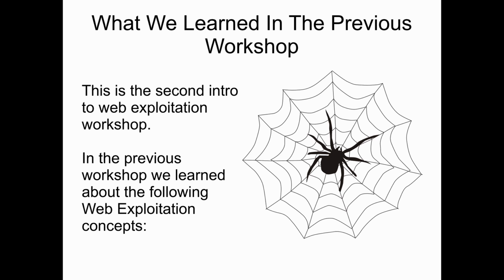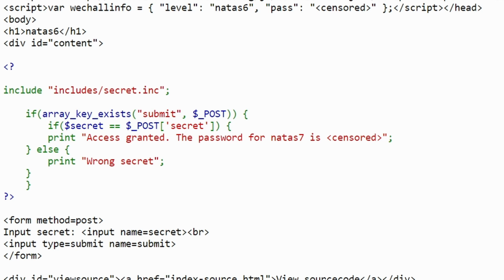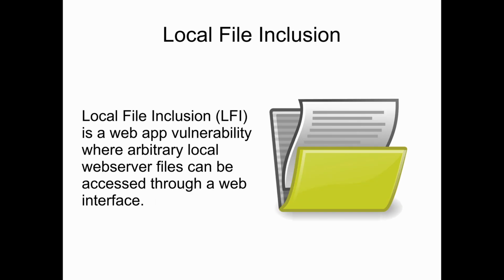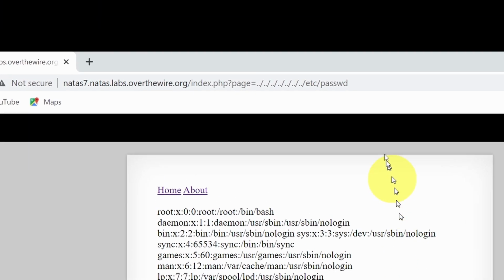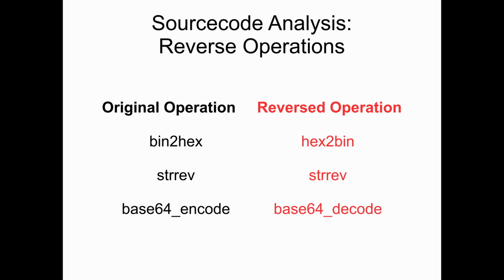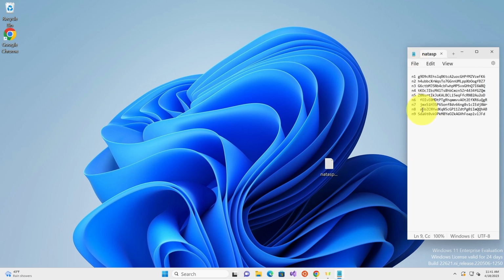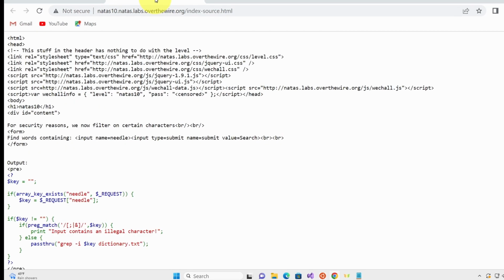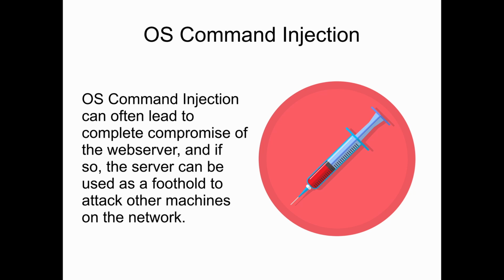HackerFrogs AfterSchool - Web App Hacking Workshop 2 - Overthewire - Natas CTF Part 2 of 2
This workshop teaches a few basic web app hacking concepts and tools, including the following:

Sourcecode analysis, local file inclusion, OS command injection, URL parameters.

TIMESTAMPS
00:00 Intro
00:13 Previous Workshop Review
01:31 Part 1 - Natas 6
02:20 Sourcecode Analysis
05:24 URL Parameters
06:19 Local File Inclusion
06:44 Part 2 - Natas 7
08:09 Filesystem Structure
08:43 Web App File Access
10:08 Part 3 - Natas 8
12:21 Reverse Operations
15:28 Shameless Self Promotion
16:11 OS Command Injection
16:33 Part 4 - Natas 9
17:50 Injection String Anatomy
18:31 Part 5 - Natas 10
20:54 Summary
22:07 Outro

The next workshop in this series can be found here:
Web App Hacking Workshop 3 - Knight Labs - SQL Murd3r Mystery:

This HackerFrogs workshop makes use of the Natas CTF game hosted on the overthewire.org website.

This channel is not associated with the overthewire.org website.

Extra Credit Exercises
Pico CTF and Portswigger Academy are other cybersecurity education websites, and the following challenges should be solveable after finishing this workshop. You will need to register valid user accounts at picoctf.org and portswigger.net to access these challenges.

Extra Research
The following articles will help us further understand some of the concepts covered in this workshop: